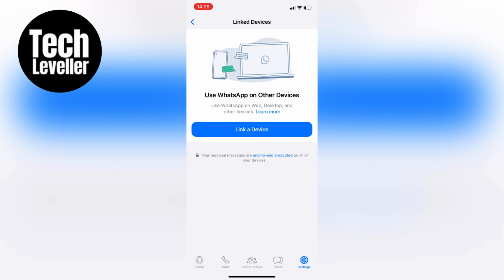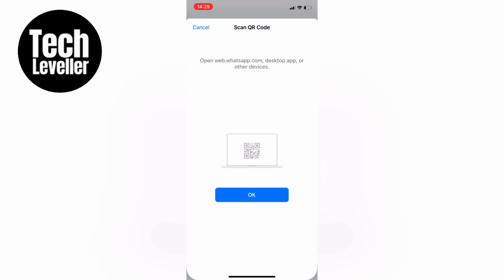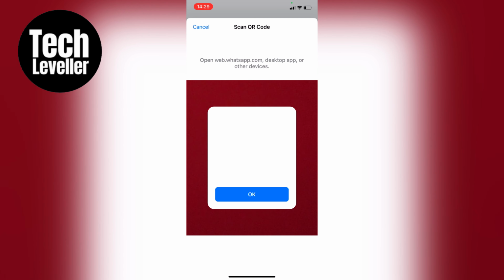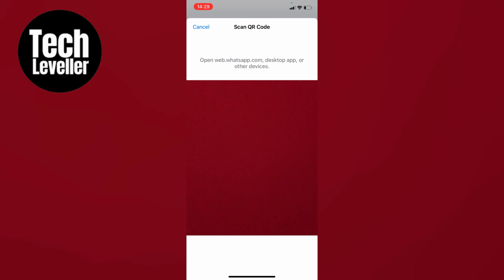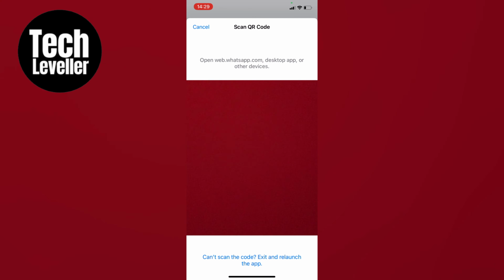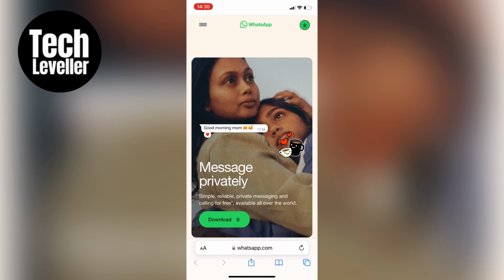How to Use One WhatsApp Account Across Multiple Devices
In todays quick WhatsApp guide video I'm going to show you How to Use One WhatsApp Account Across Multiple Devices.